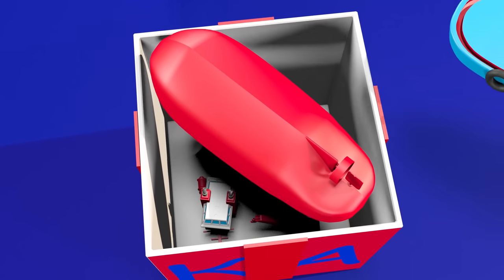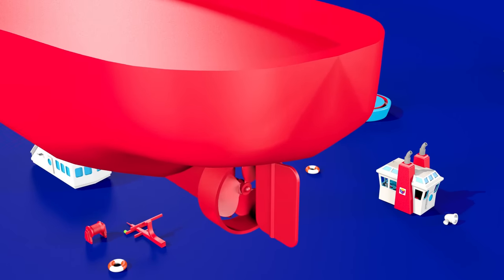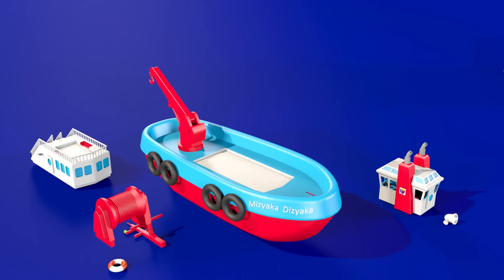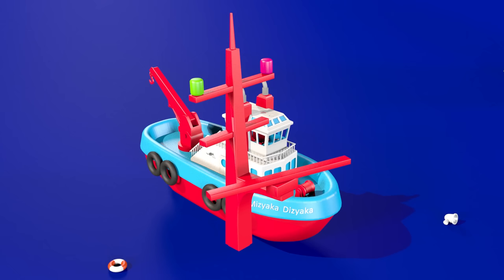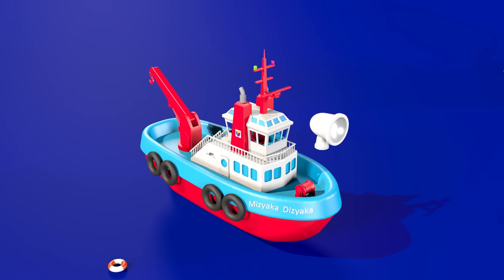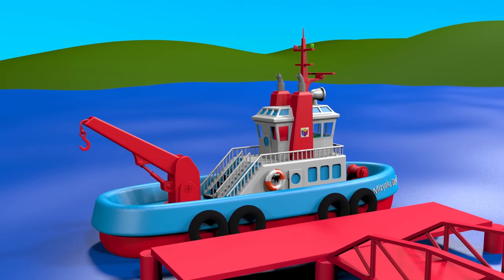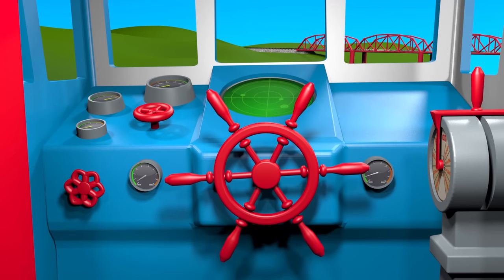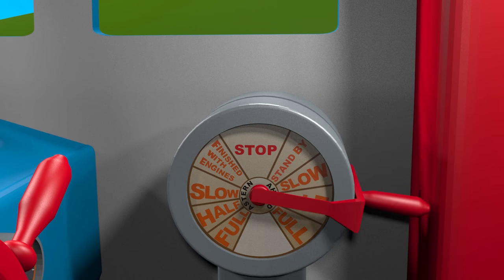Boats and ships for children. Construction game: tugboat. Educational videos cartoons for toddlers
"Boats and ships for children. Construction game: tugboat." In this educational cartoon we are building a tugboat from a virtual construction set. Children will learn the names of the main parts of this ship (such as: hull, bridge, life buyos, capstan, and other) and will learn how the tugboat turn and why a tugboat needs an engine telegraph.
Great educational and entertainment video for preschoolers and school students to watch!